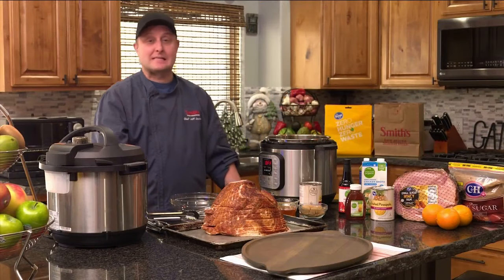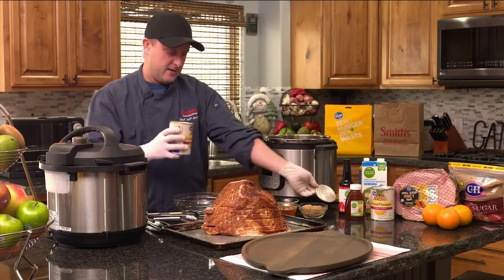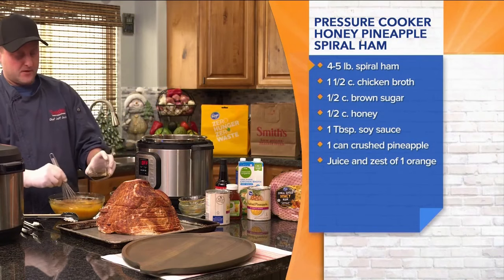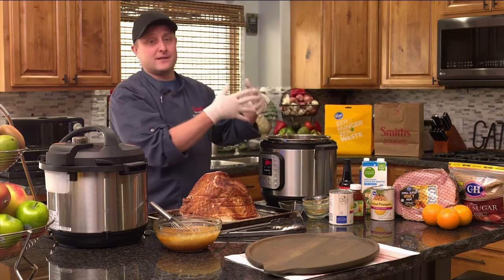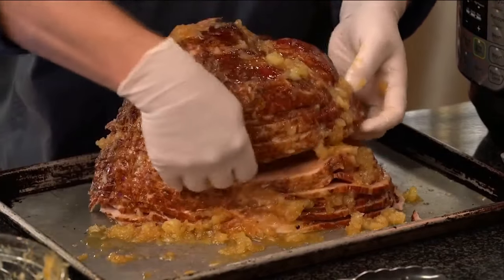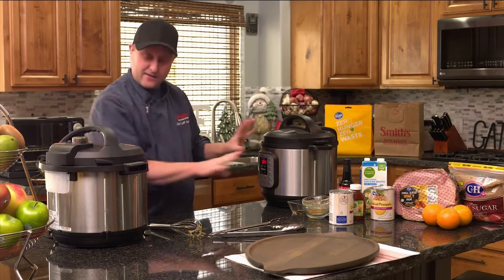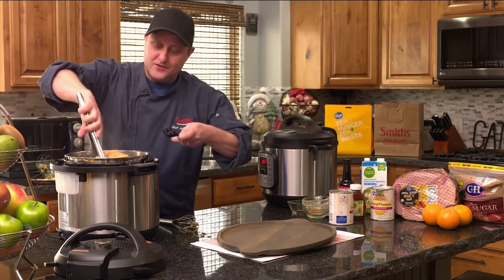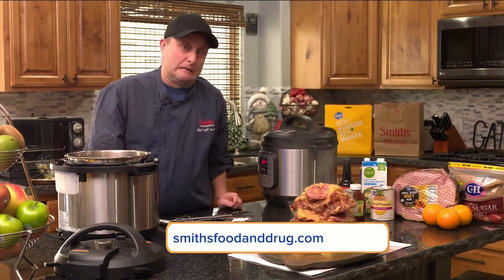Pressure Cooker Honey Pineapple Spiral Ham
You'll want to make this in your pressure cooker ASAP!  Get Smith's Chef Jeff's recipe for Honey Pineapple Spiral Ham.